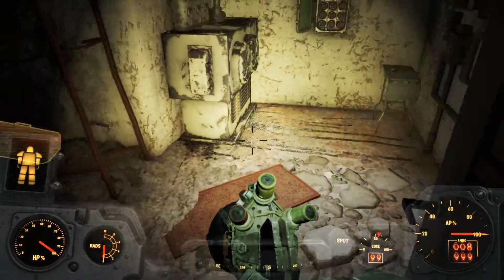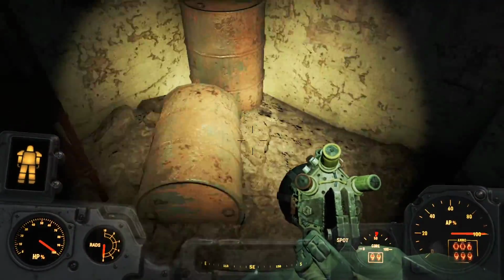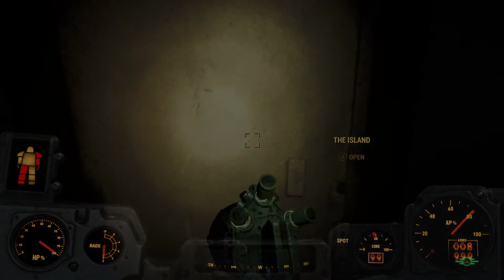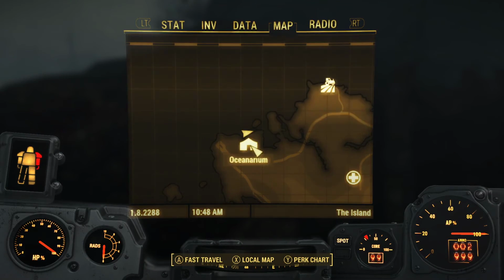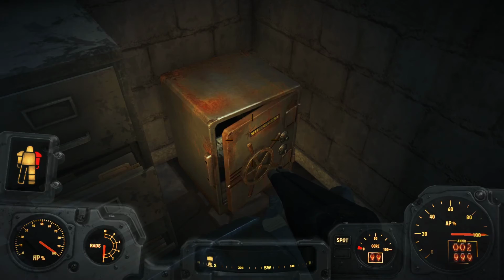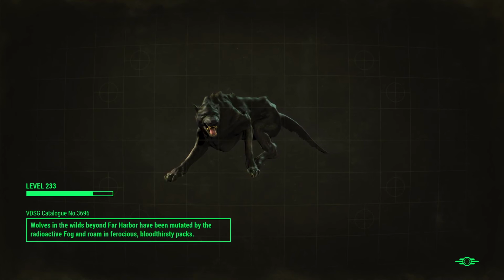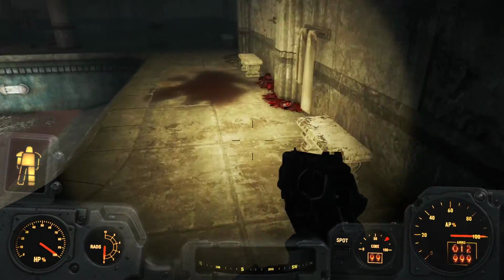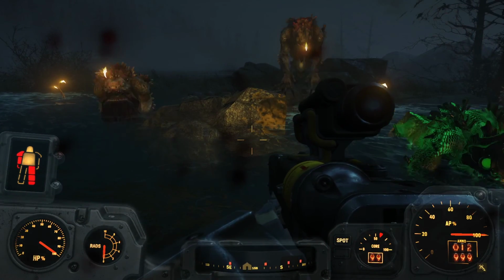Doing Random Stuff Exploring in Far Harbor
Vault 1080 coming in awhile!